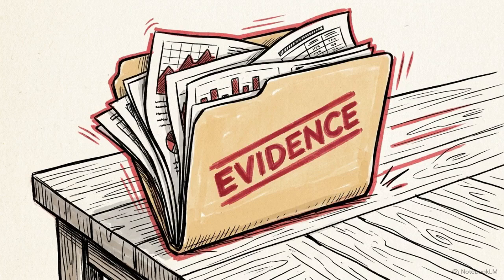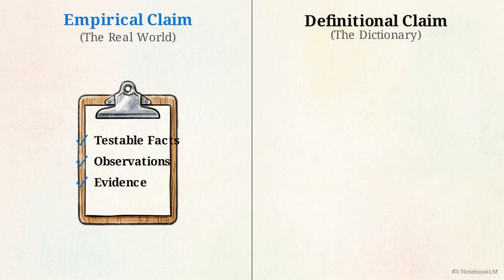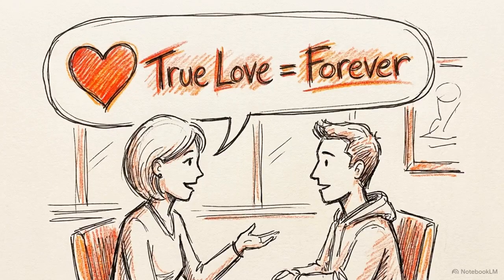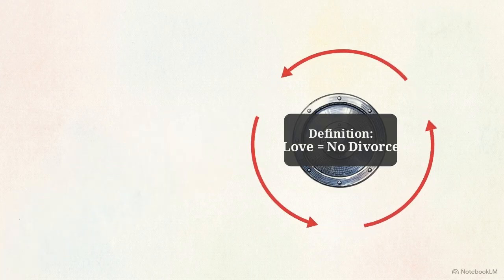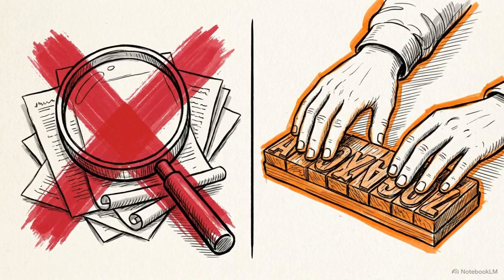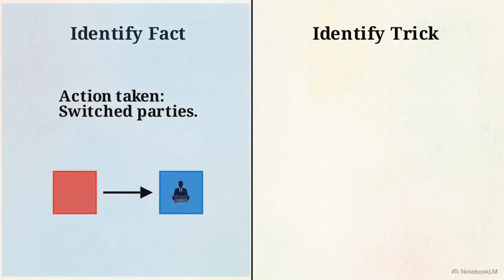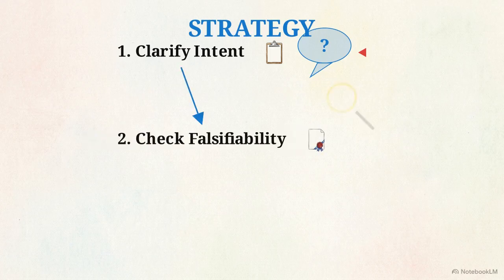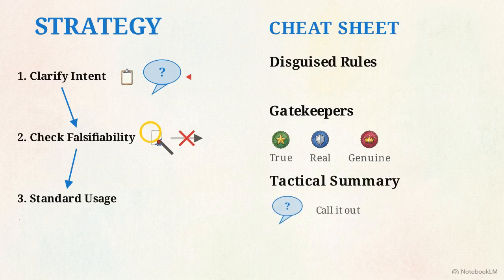"Question-Begging Definition" fallacy from the book Attacking Faulty Reasoning (6th Ed., 2009)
The "Question-Begging Definition" fallacy occurs when an arguer uses a highly questionable definition disguised as an irrefutable empirical (factual) premise, effectively making their claim true simply by definition.
This structurally flawed tactic relies on confusing a definitional premise (a claim about what a word means) with an empirical premise (a factual claim about how things actually are in the real world). By doing this, the arguer smuggles the truth of their conclusion into the definition itself, precluding any actual debate. You can often spot this fallacy through two main clues: the arguer will refuse to allow any contrary evidence to count against their claim, and they will frequently use modifying words like "true," "real," or "genuine" (e.g., arguing about what a "true Christian" or "real Republican" is) to protect their questionable definition from being challenged.